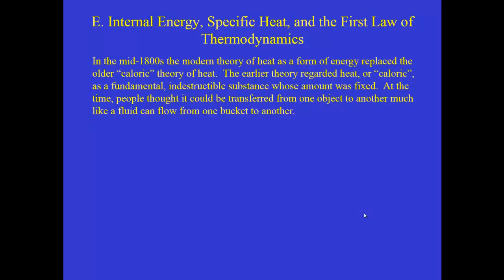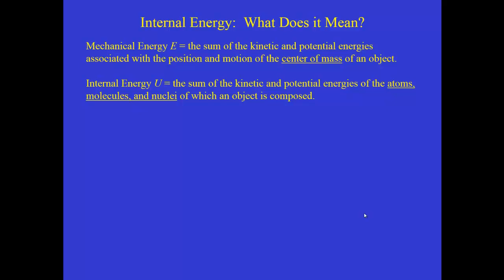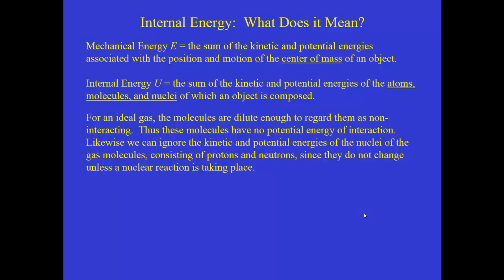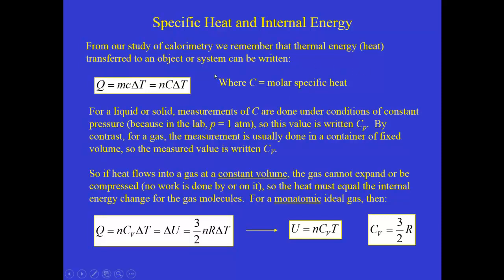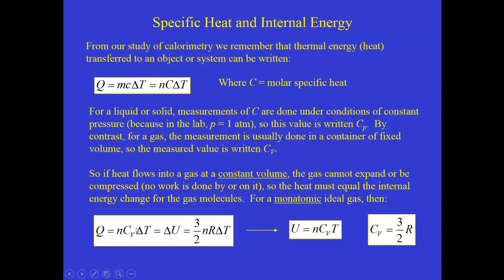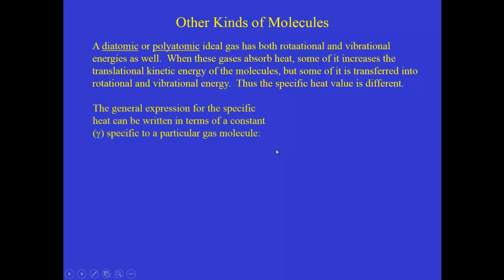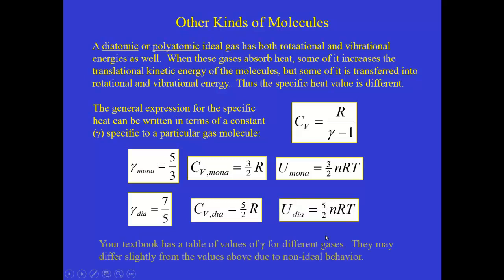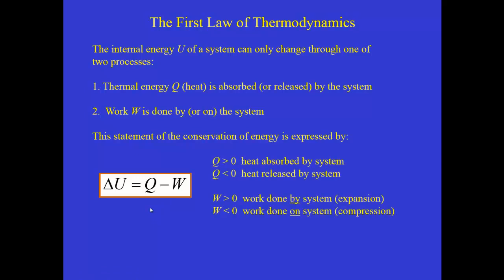p141 internal energy first law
A definition of the internal energy of a gas, and an introduction to the first law of thermodynamics.